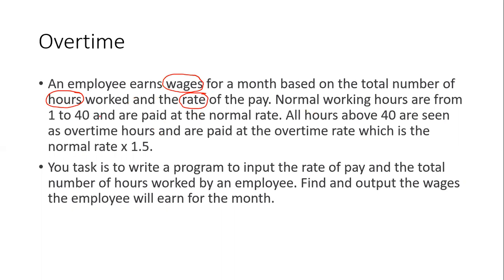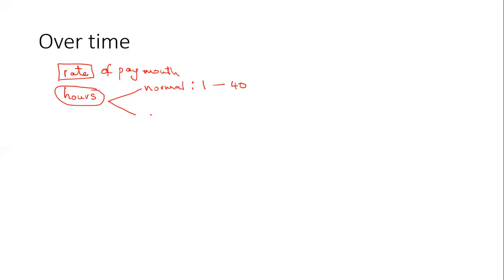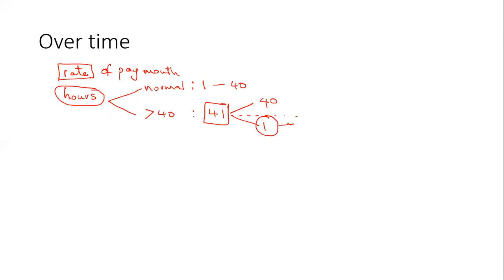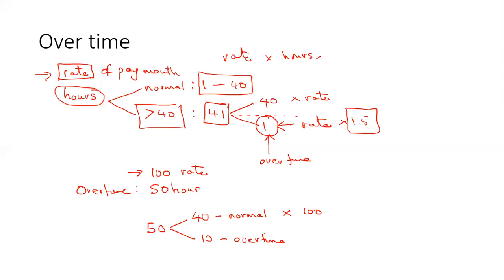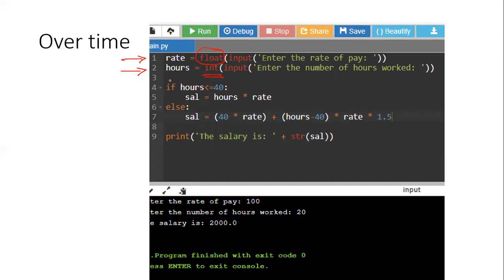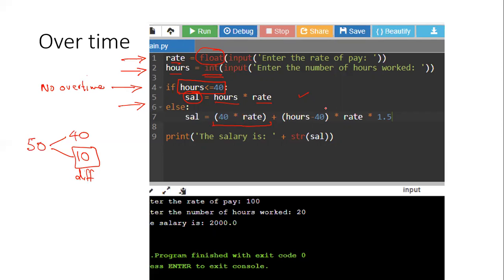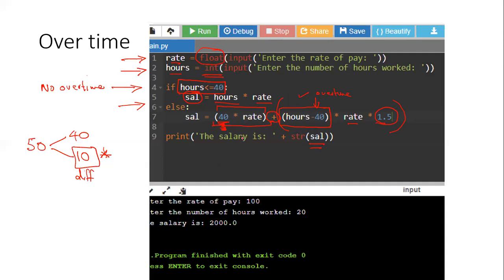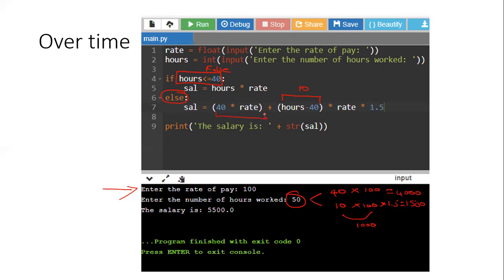Employee Wages & Overtime Example | Python Course for Beginners | Full Python Course Part 25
This video will demonstrate how to calculate an employee's wages & overtime wages. We will learn how to use the if statement to solve this question and will demonstrate the solution using an online python compiler.

Timestamps:
0:00 - Understanding the Question
2:33 - Rate of Normal & Overtime Hours
6:35 - Solution to the Problem
10:20 - Wages Example 1
10:46 - Wages Example 2

📘 Looking for more videos on only Python if statements? Check out the playlist If Statements in Python